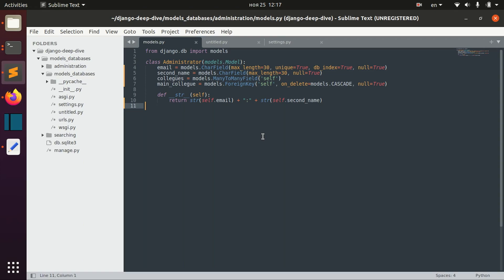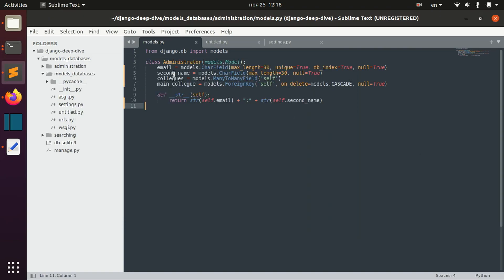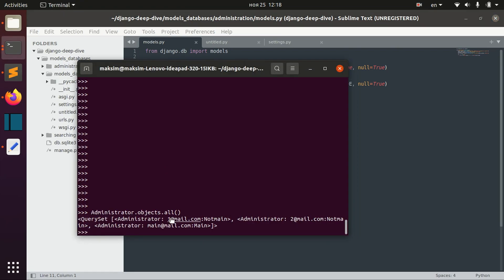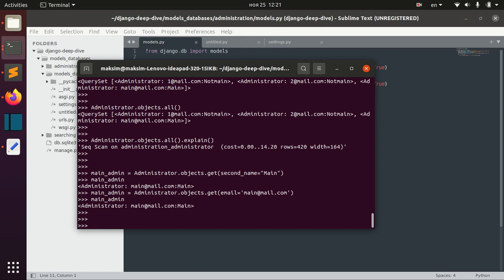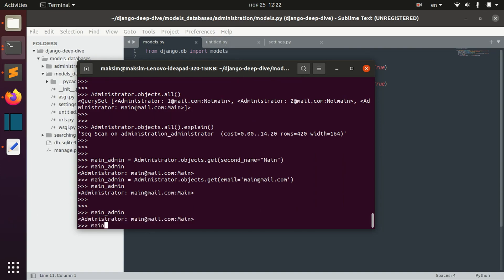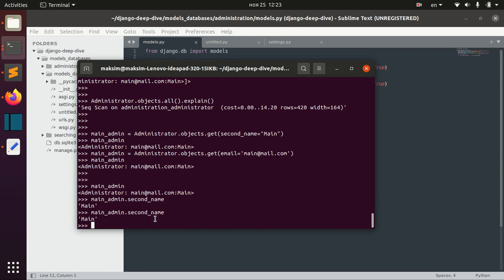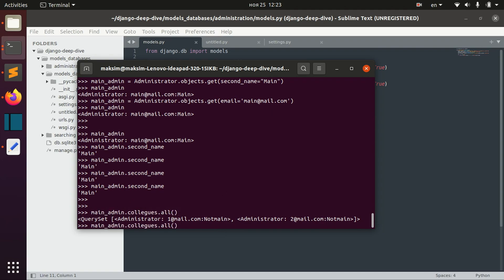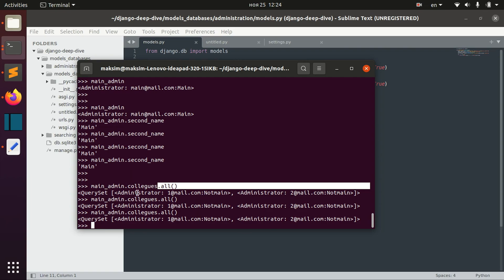Django Full Course - 8.1 - Database access optimization. Queryset optimization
In this lesson we will cover the topic of database access optimization.

I will show you how to call querysets in the most efficient way:
- usage of explain() methods,
- usage of indexed fields,
- cashing of querysets,
- filtering etc.